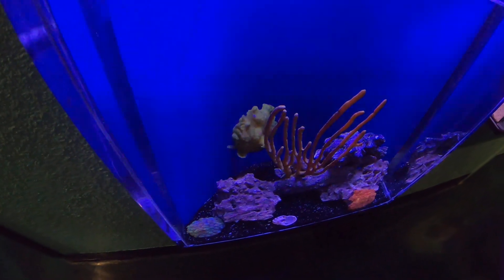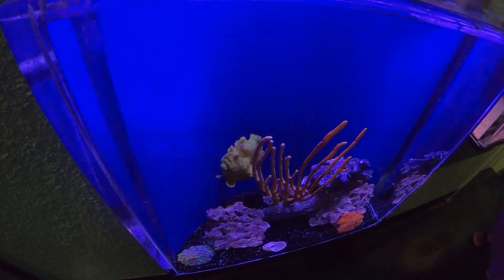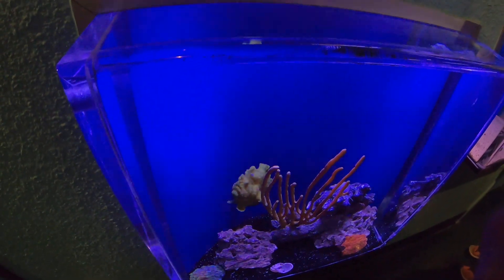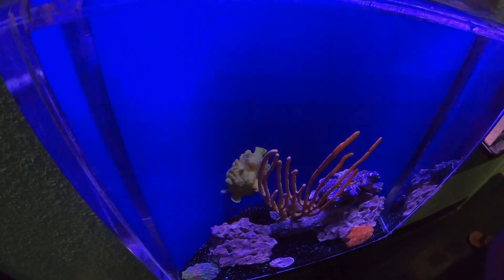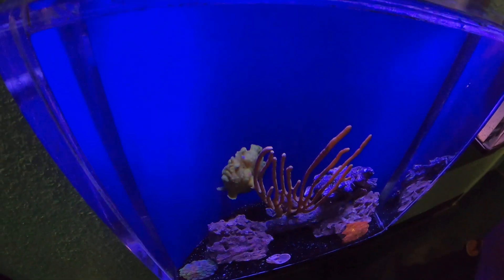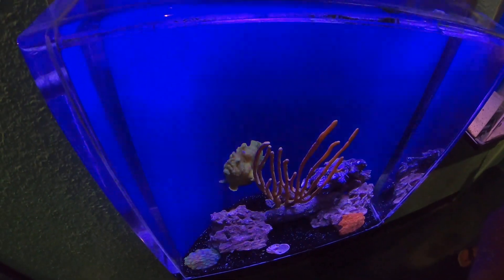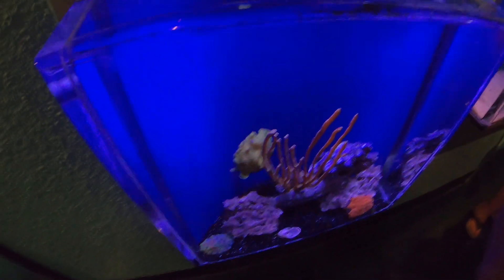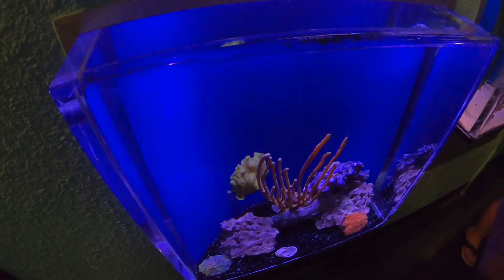The Florida Aquarium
painted frogfish